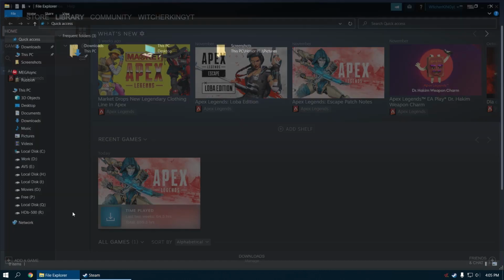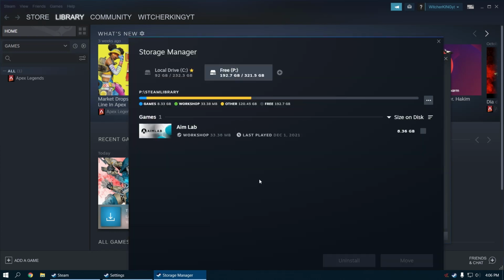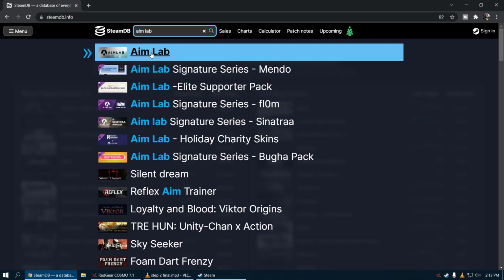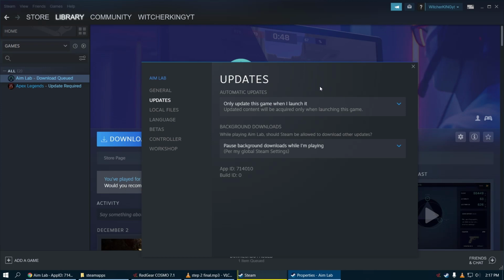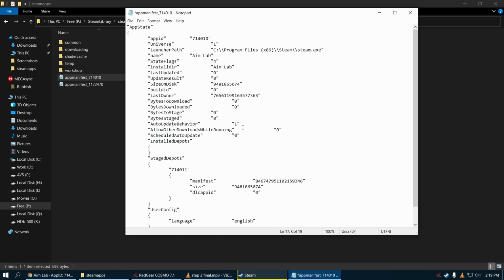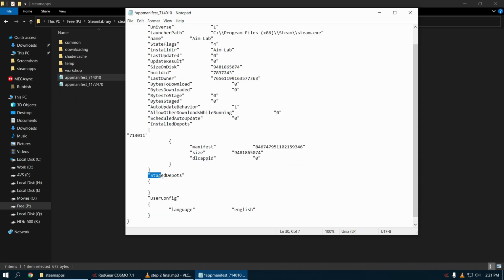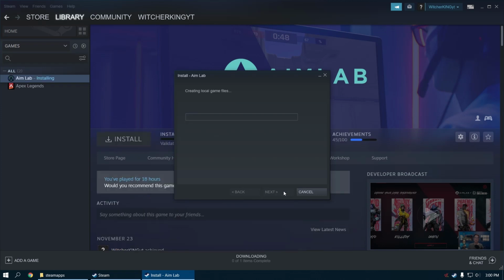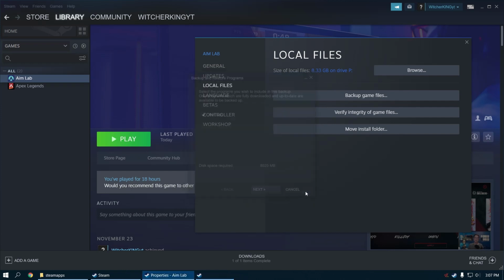How To FIX STEAM Not Recognizing INSTALLED Games - with App Manifest Guide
How to Fix :
1. Steam not recognizing Installed Games
2. Steam telling you to Install game again
3. Installed Steam Games are missing
4. Steam Games disappeared from Steam Library
5. Missing or Corrupted App Manifest file of the Steam Game
6. Edit App Manifest of Steam Games

All of the above problems can be fixed by carefully following this video.
BUT you need to follow the steps of the video as it is to get your Steams games back.

If you Skip or Mess any part of the Steps, it won't work. So be very careful!

00:00 - [Intro]
00:45 - [Easy Solution 1]
03:25 - [Advance Level Solution 2]
18:30 - [Secret Tip]